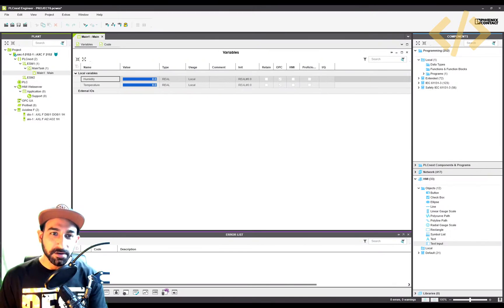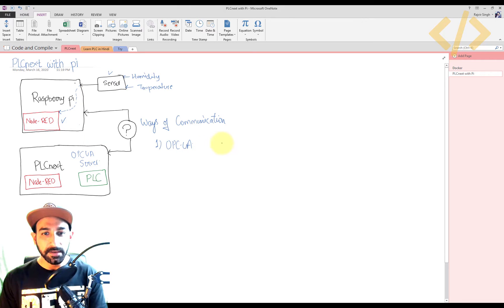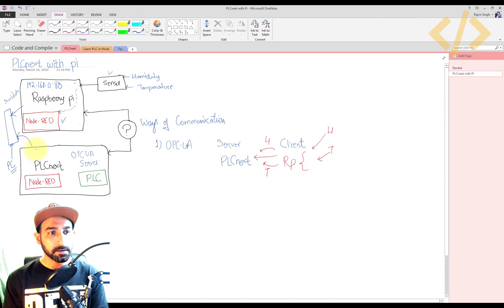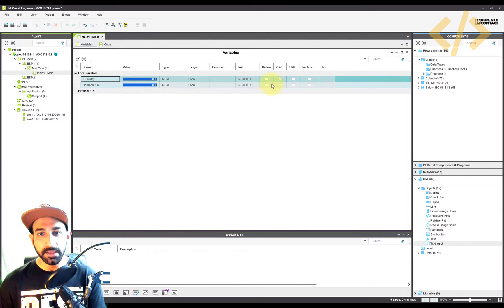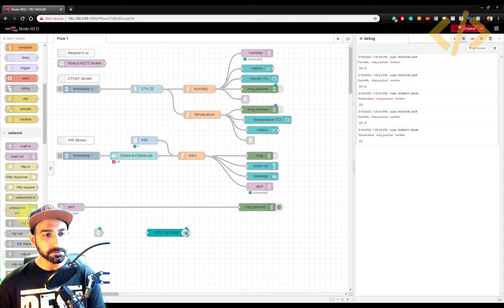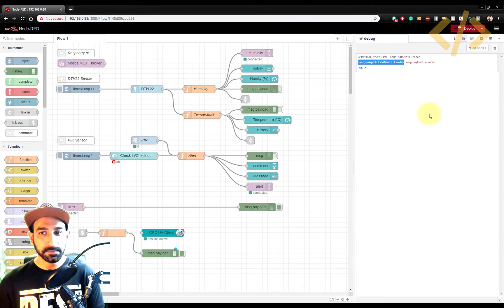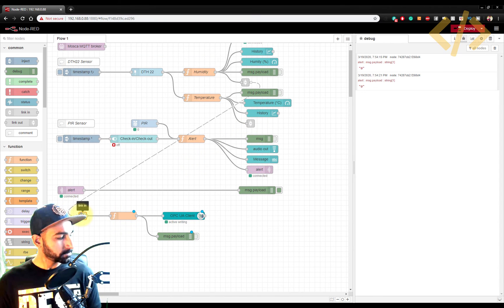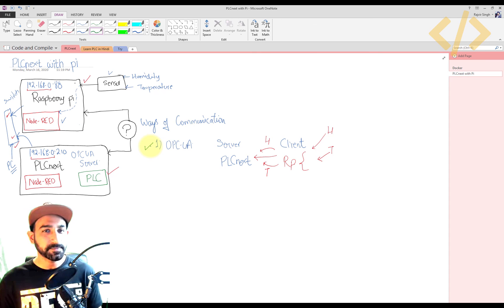PLCnext Lesson 13- Interfacing Raspberry pi with PLCnext via OPCUA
Cheers,
Rajvir Singh